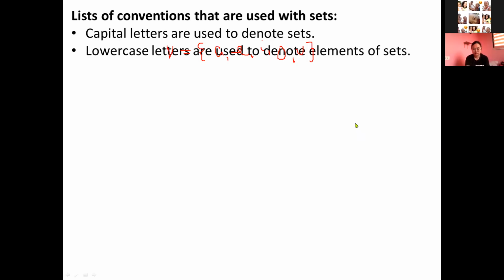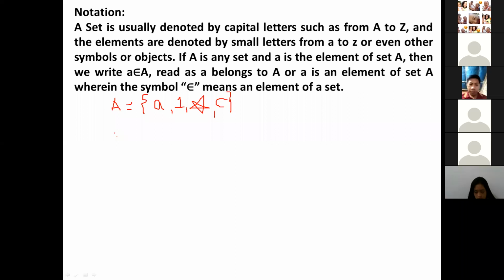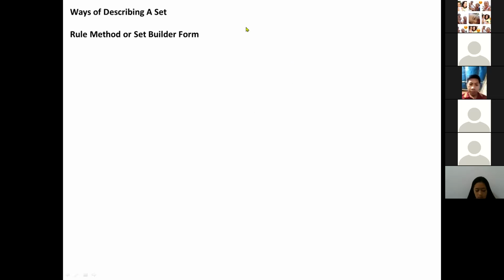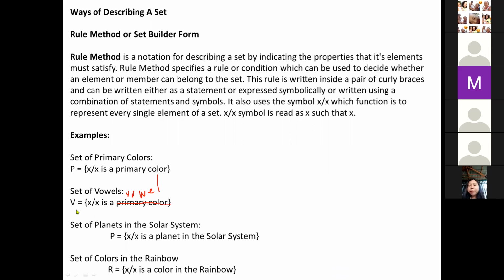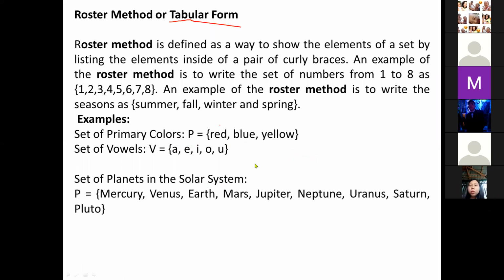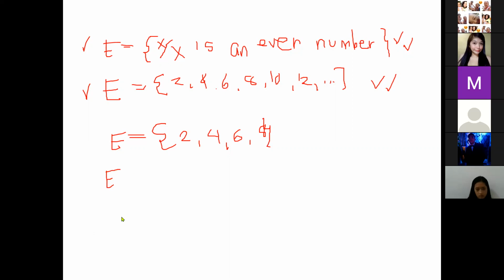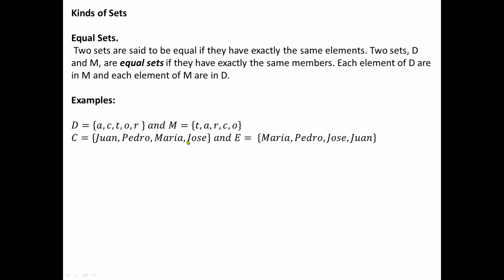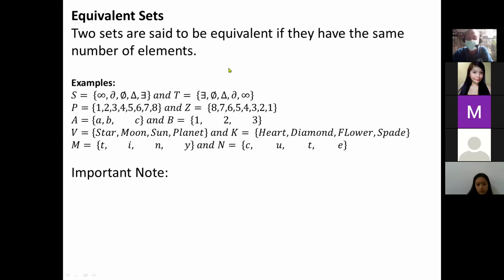SETS FM1A PART 2